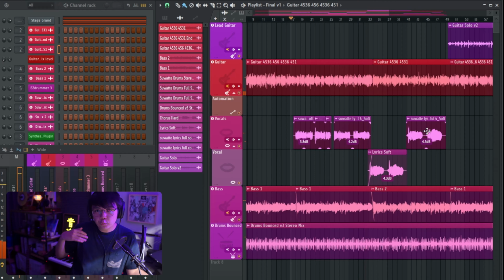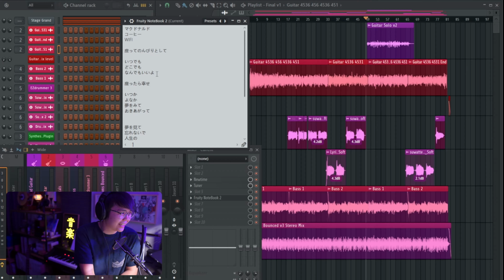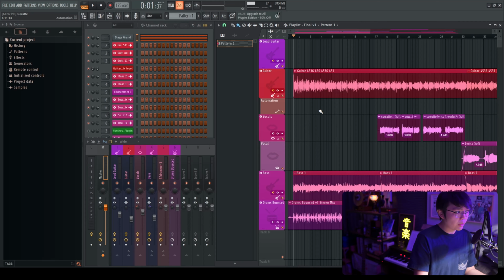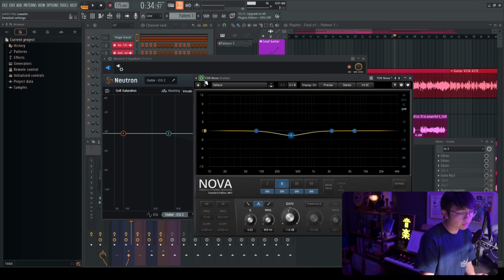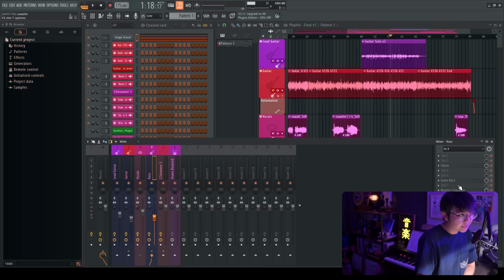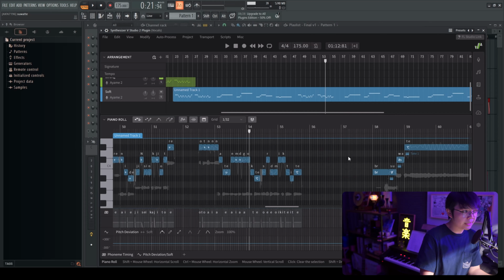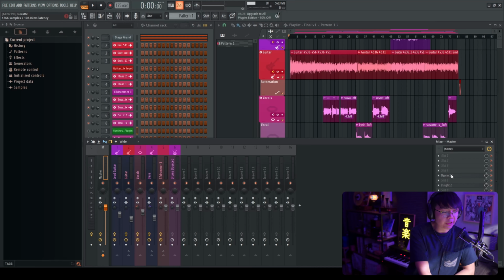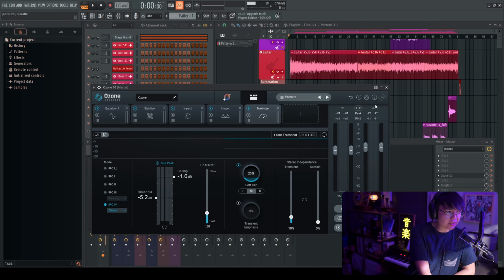How I Made a Simple Japanese Rock Song - Project Walkthrough from Theory to Production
TDR Nova (Turns out it does have mid/side EQ, it's just called Sum/Diff)

Ask me questions or suggest things for me to do in Japan

Some channels off the top of my head I've watched in the past to learn more music stuff:

A few things to address for those pedantic:
1. I forgot to go through the effect chain for the vocals. Since it's not a real recording I didn't have to do any cleanup or anything fancy. Just a de-esser and a little bit of convolution reverb.
2. I noticed that I didn't cut out a lot of the low end of the rhythm guitar and it muddied the bass a little. This is fixed in the released song.
3. I gloss over a lot of things, partially because this video would be 4 hours long if I didn't, and partially because it doesn't really matter. This is also why I don't go into any audio gear I have. I want people to make things for fun and excessive details and saying there's a right way and a wrong way to do something just makes it feel inaccessible. This video is already excessive enough.

Timestamps:
0:00 Intro
1:14 What is sound? What makes something sound good? Pitch and rhythm
3:26 Music Theory - Royal Road Progression
4:24 How to keep things interesting? Structure of the song
10:30 Tangent on lyrics
11:50 More advance music theory. A few ideas on expanding on a chord progression
12:28 Key change via a secondary dominant
15:18 Modal interchange
16:56 Objective of music production for a rock song
17:52 Making room in the spectrum via dynamic EQ and sidechaining
19:25 What is dynamic EQ? What is sidechaining?
21:12 Making the lead guitar stand out over the rhythm guitar
22:26 Record guitar clean and apply effects later (I didn't mention this but remember to gain stage)
23:55 EQ can do a lot of things
24:28 How to make the bass guitar stand out
26:19 I'm terrible at drums
27:33 Vocals using Synthesizer V
28:43 Writing a melody for vocals
29:59 Making something catchy
30:23 Soloing and improvisation tips for beginners
33:34 Example of busy playing vs intentional playing when improvising something
35:44 Don't get too focused on technically impressive things
36:22 Mastering chain
39:16 Just have fun and don't think of getting everything right and perfect